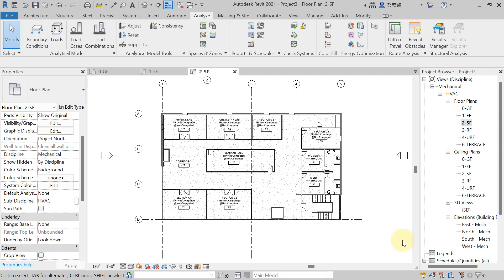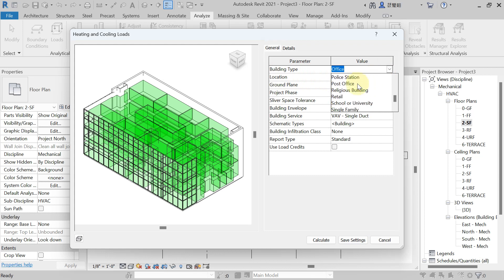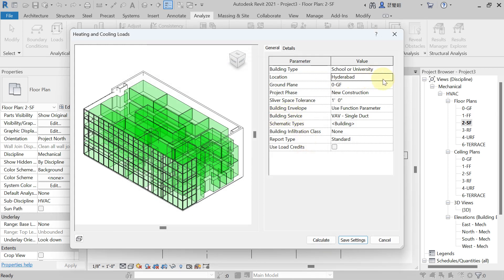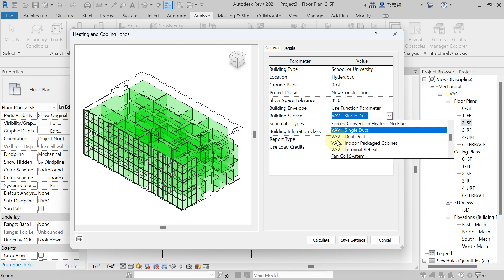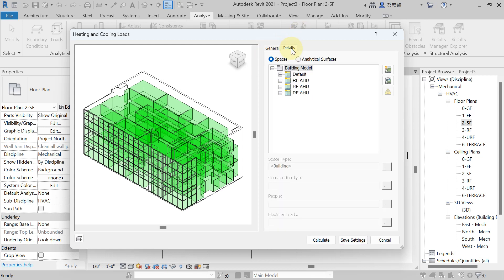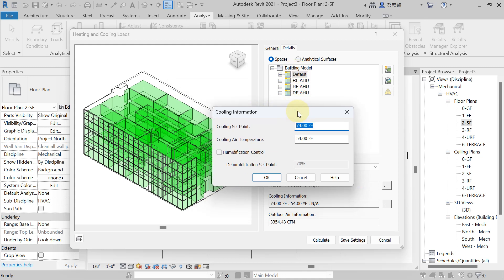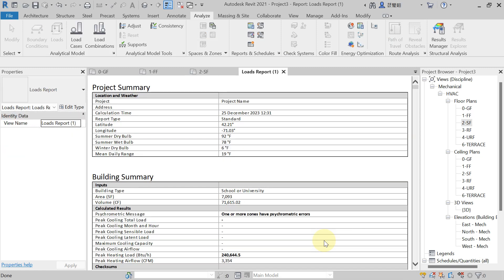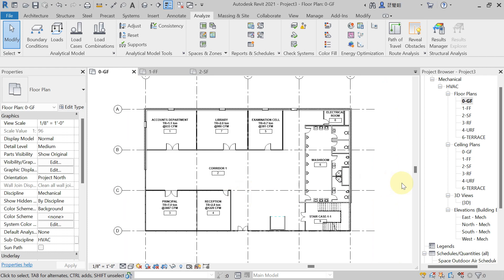Heating & Cooling Load Calculation in Revit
Hello & Welcome back to the new lecture.
In this tutorial you would be able to understand “Heat Load Calculation in Revit”.